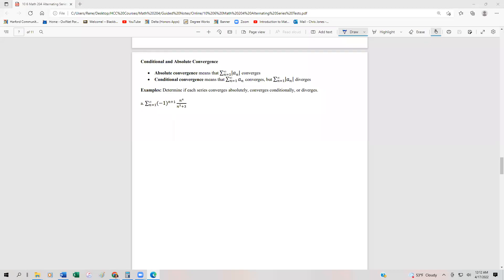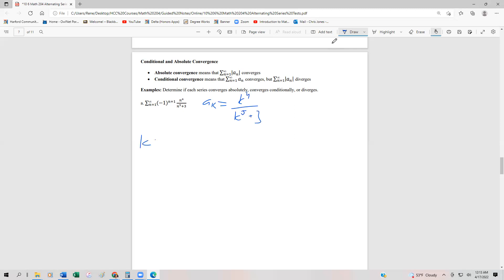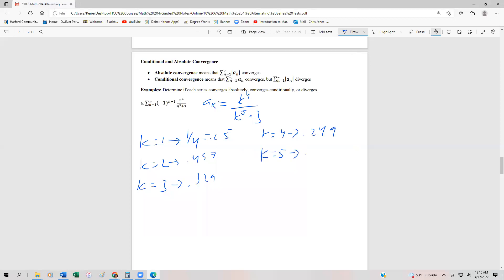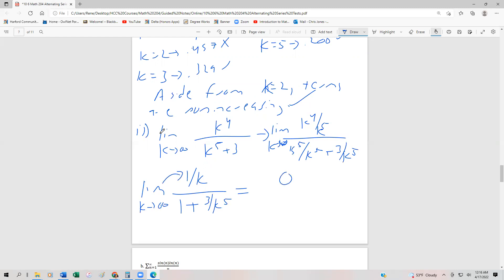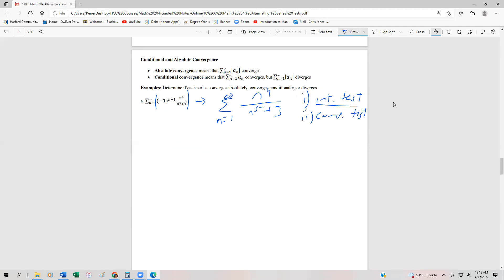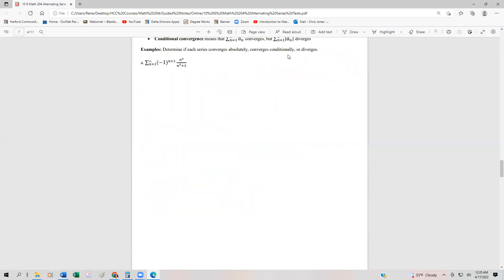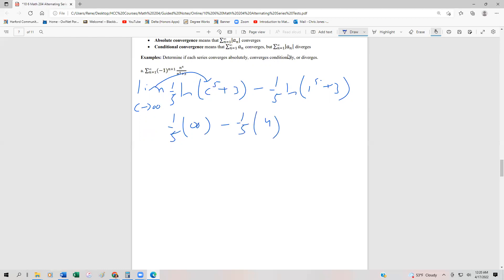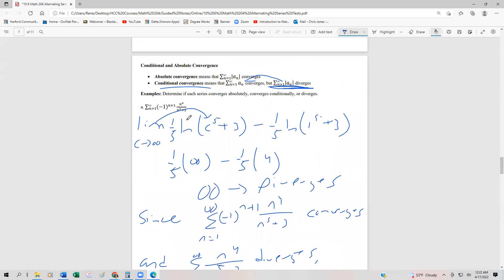10 6 3 Alternating Series Tests